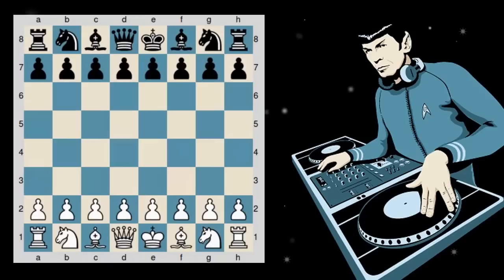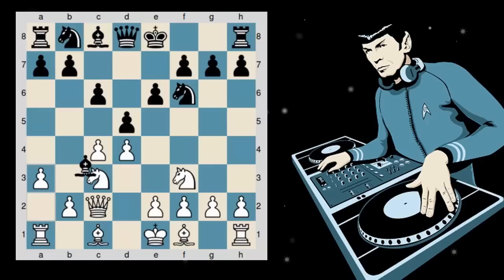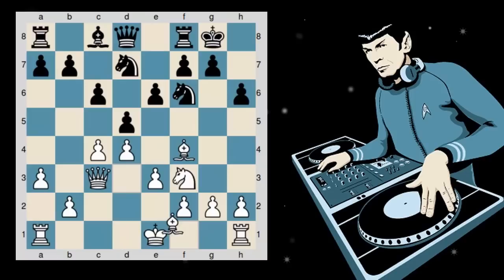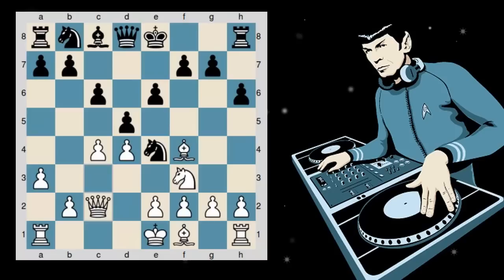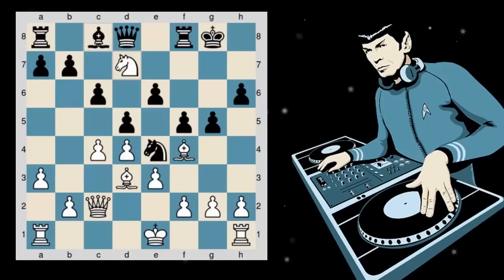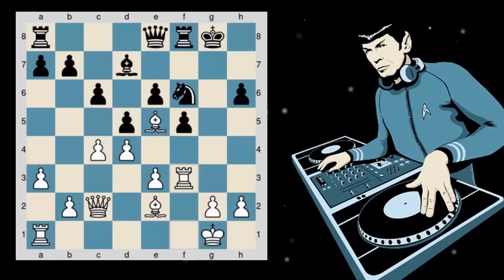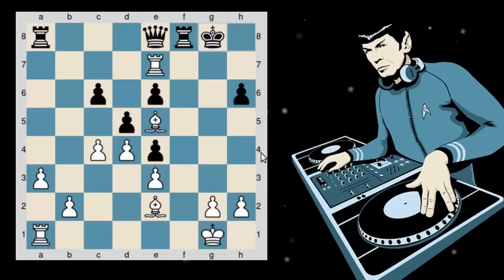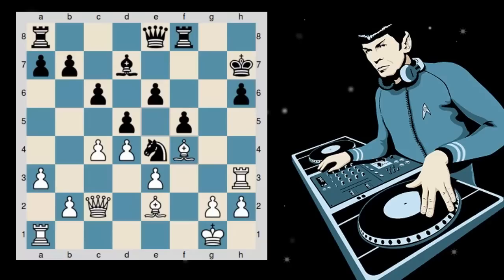ChessTrek : Chess game dedicated to Leonard Nimoy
The video is a presentation of a fun game of chess played between robbie_1969 and Miss Sharon Carter.  It features some interesting tactics including a queen sacrifice and what is known in chess as a windmill, where the rook reaches the seventh rank and in conjunction with a bishop successive checks are given enabling the rook to decimate everything on the seventh rank.

The video is dedicated tp the memory of actor Leonard Nimoy who passed away yesterday and who as the character of Spok game so many people so much enjoyment during his career.

Once again I thank all the open source programmers and distributors who made this video possible as well as the artists whose content i have used.  I apologise to those who have to be subject to advertisements because youtube and their partners apparently deem it their right to put advertisements on a video if it contains third party content.  Sometimes the process of creativity makes this inevitability unavoidable.

chess, echecs , ajedrez , xadrez , shahmati , szachy , sjakk , schach , schaken , satranj , шахматы , شطرنج